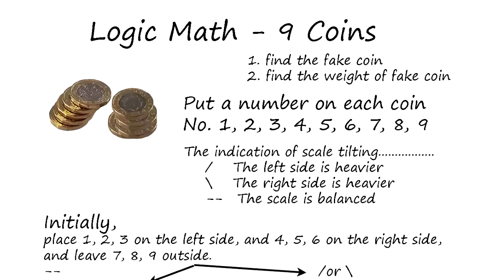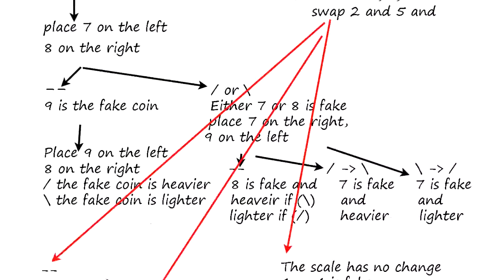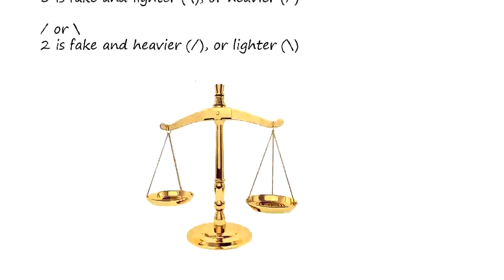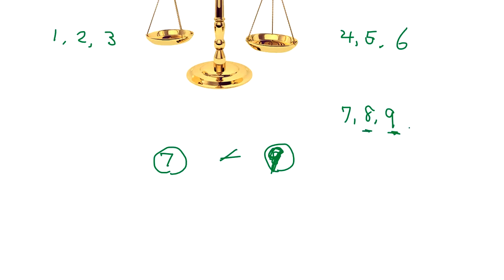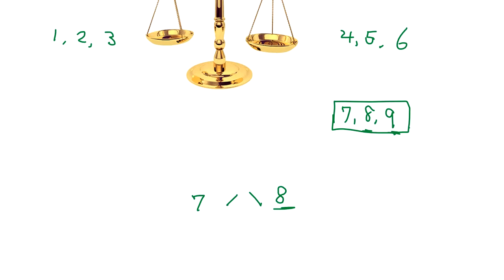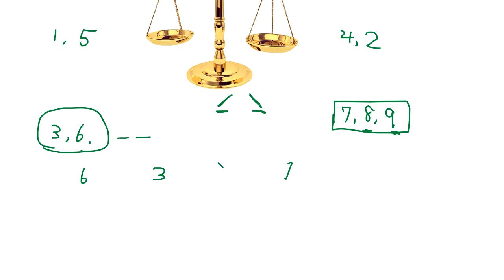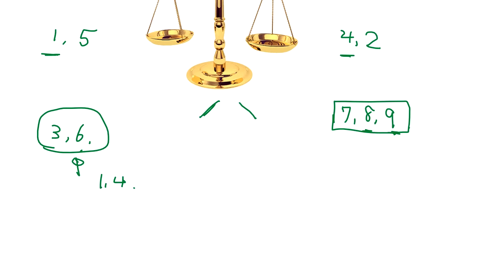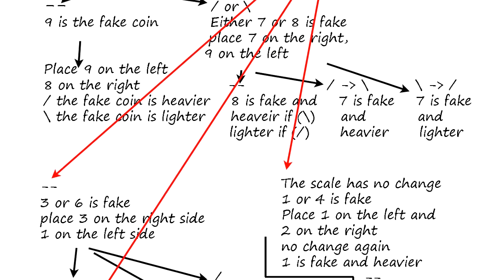Hard Logic Puzzle - Find 1 fake coin from 9, but using the scale only 3 times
The logic problem, Brain exercise.
Computer science logic design requires this type of logic problem-solving.